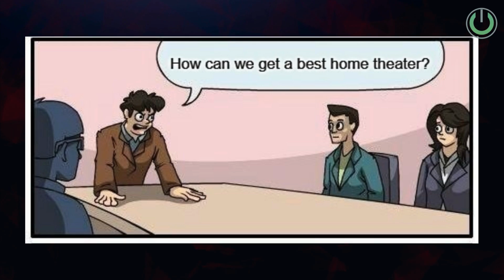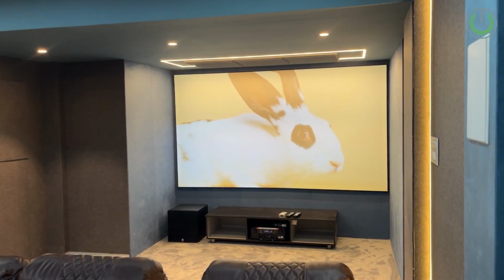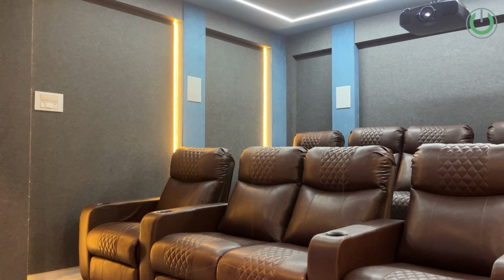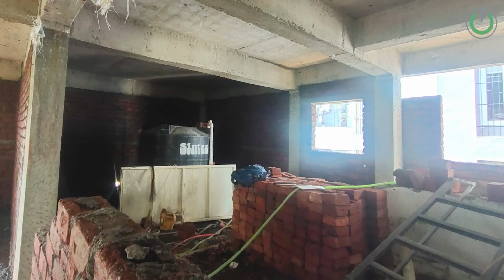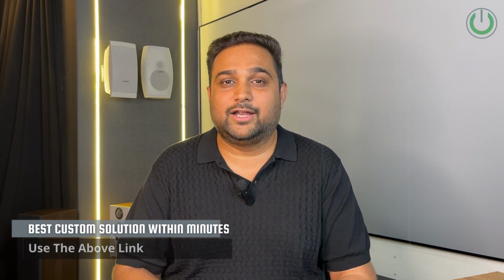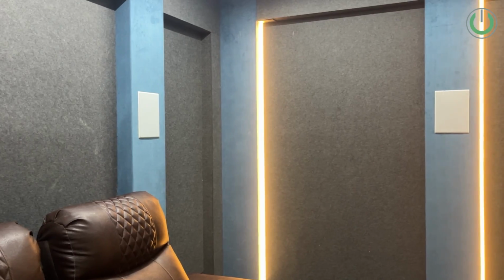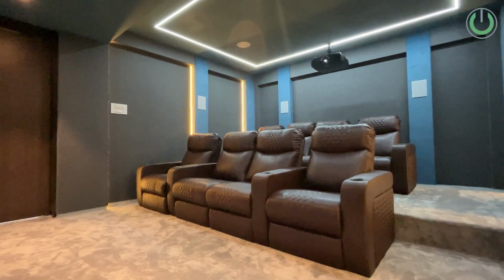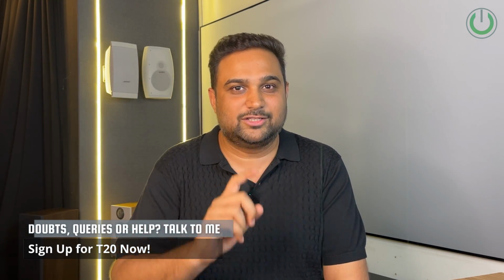7.1.2 Atmos Cinema Room under 15 Lakh Rupees in India | Best Cinema Room with Acoustics | Setup Tour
In this video, we take you on an exclusive tour of our latest project - a breathtaking 7.1.2 Atmos dedicated cinema room. This setup is a true masterpiece, showcasing our expertise in home theater design.

1. Project Backstory: Discover the journey behind this incredible transformation. From dealing with challenging room dimensions to managing all services ourselves, including star lighting, recliner seats and fabric & polyester acoustics, we faced and overcame every obstacle to create this beautiful cinema room.

2. Before-After Transformation: Witness the dramatic before-and-after images that highlight the stunning changes we made to turn this space into a home cinema paradise.

3. AV System Breakdown: Get an in-depth look at the AV system we installed, including the 7.1.2 Atmos setup. We'll walk you through the components and features that make this system stand out. Also, experience the magic of this cinema room with a live demo. See and hear the incredible audio-visual quality that we’ve achieved.

Our goal with this video is to showcase our quality work and inspire those looking to design their own home theater systems. If you’re considering building a home cinema or upgrading your existing setup, this video is packed with valuable insights and inspiration.

If you're interested in creating a stunning home theater like this, don't hesitate to reach out. We're here to help you design and build the perfect cinema room for your home.

The AV System of this cinema room is:
1. @epsonepil LS-12000B 4K Laser Projector
2. Veron 133" Fixed Frame Screen
3. @bowerswilkins CWM7.4 S2 IW Center Speaker
4. @bowerswilkins CWM7.5 S2 IW Left-Right Speakers
5. @bowerswilkins CWM652 IW Surround Speakers
6. @bowerswilkins CCM362 IC Atmos Speakers
7. Elac Varro PS350 Subwoofer
8. @DenonOfficial AVC X-4800H AV Receiver

00:00 - Intro
00:56 - Project Backstory
02:19 - Before/After Showcase
03:08 - AV Breakdown with Demo
06:37 - Outro